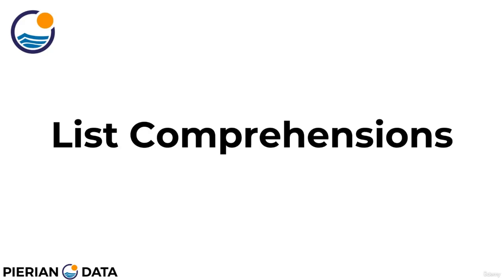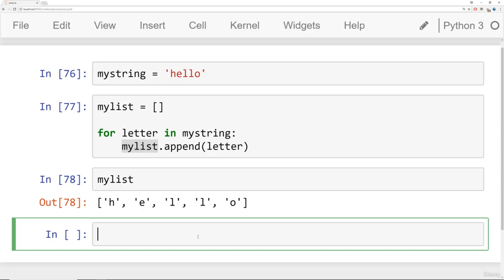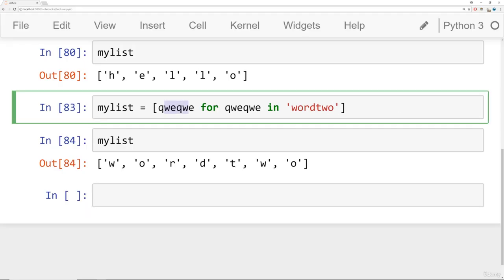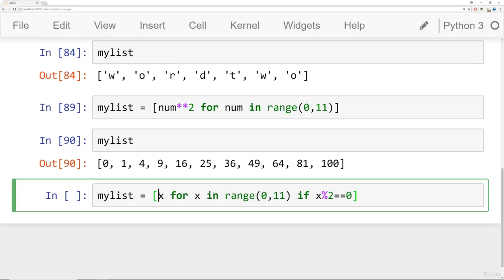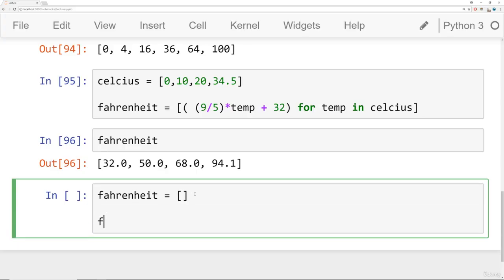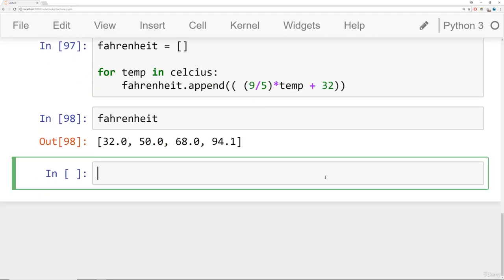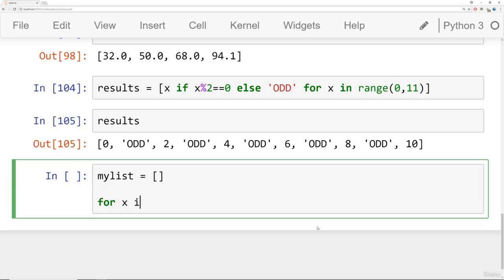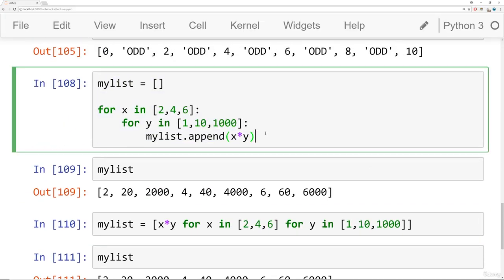28 - List Comprehensions in Python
Accelerate your Python coding with powerful list comprehensions! ⚡

In this video, you’ll learn:
✅ How list comprehensions let you build and filter lists in a single line
✅ Syntax basics: [expression for item in iterable] and adding conditional filters
✅ Using multiple loops and if statements inside comprehensions
✅ Why list comprehensions are faster and more concise than traditional loops
✅ Common patterns: mapping, filtering, flattening nested lists
✅ Translating list comprehensions to regular for loops and vice versa

List comprehensions can dramatically simplify your code cleaning, data processing, and logic building in Python.